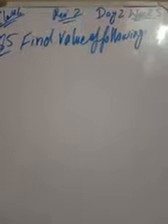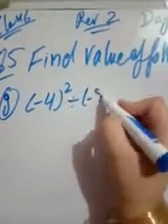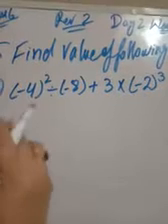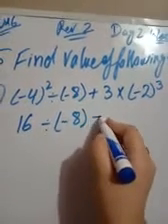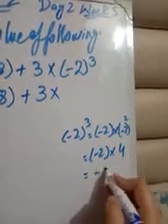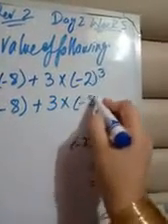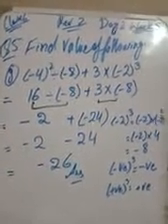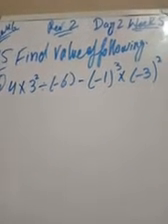The Sanai Sargodha Maths VI Week 4 Part 2